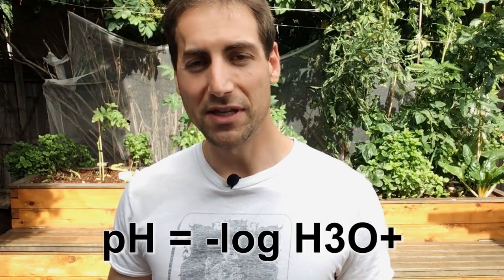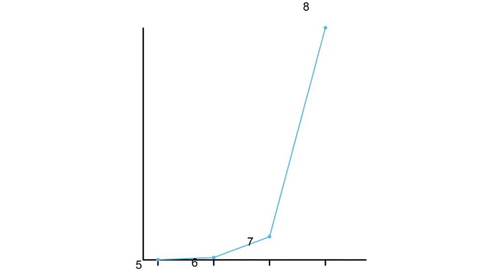pH Control in Aquaponics (2018)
Receive your welcoming gifts now here:
1. The magical 6 STEP process to Build Your Own Aquaponics setup!

2. Aquaponics Manual Excerpt “THE ART OF AQUAPONICS”!

3. The Secret Video to keep your vegetables strong, green and healthy!

Video description
In Aquaponics the water parameters must be maintained in the appropriate range. When we talk about water parameters we generally refer to the 3 molecules of the nitrogen cycle, the oxygen concentration and the pH. Today we will focus on the pH, I will give you key information in order to manage it easily. Too many of us forget that pH fluctuations can have a dramatic impact on the fish, the bacteria and the vegetables. Generally speaking the bacteria prefer a pH that is slightly high (above 7) while some vegetables prefer a pH below 7. In Aquaponics we deal with a whole ecosystem and therefore we try to maintain the pH close to the neutrality that is to say around 7. We will see how to increase the pH thanks to some egg shell and baking powder (composed of bicarbonate sodium). We will also highlight the fact that the aquaponics media must be selected carefully, we will use the vinegar technique to check the limestone presence into the media. Many people use pure acids such as citric acid and phosphoric acid in order to decrease the pH. We will see why it can be risky and how to decrease the pH in good conditions. In this video you will learn what the KH (Carbonate Hardness) is and the GH (General Hardness). You will understand the buffering effect and we will make the comparison with a sponge to illustrate the KH role into the pH evolution. Without being to scientific we will see that pH is actually a representation of the ions H+ and OH- into the water. After watching this video you will be able to analyse your water pH, determine if it’s a basic or acidic pH and regulate and control the pH in total safety for the ecosystem. You will also take advantage of the pH drop to increase the aquaponics water mineral concentration and therefore offering calcium, magnesium and other ions to your plants. You will also learn how to test the KH of your water and regulate this parameter in order to take advantage of the buffering effect. In this video we will not develop the techniques used by aquarium keepers such as using reverse osmosis as it’s a costly and non ecofriendly technique that waste water and energy. Peat can still an option to decrease the water pH but it takes a bit more time and colour the water.

1. Online Aquaponics Training Course The Ultimate Training!

2. Our Digital Aquaponics Manual “THE ART OF AQUAPONICS”!

1. Our Website “Melbourne Aquaponics